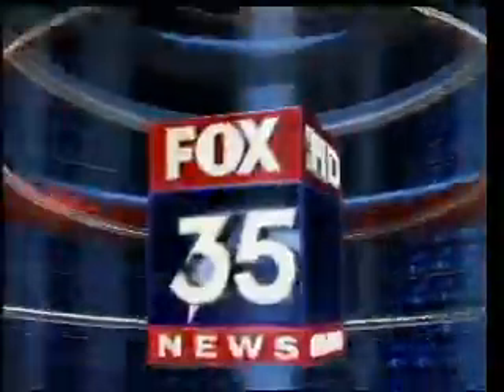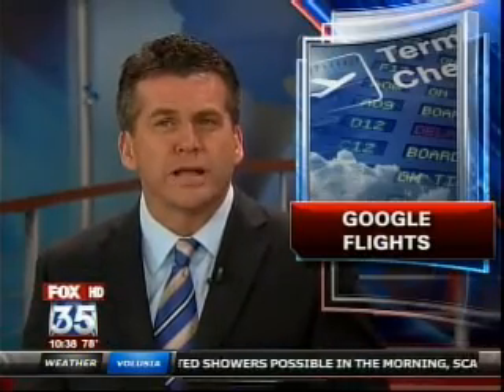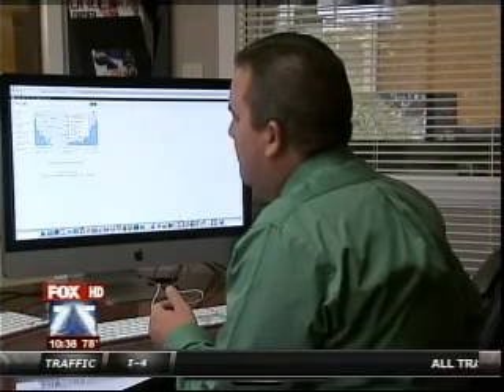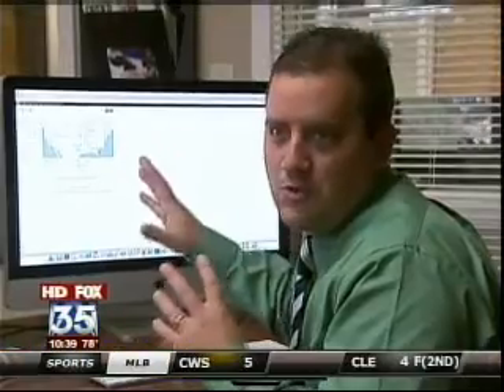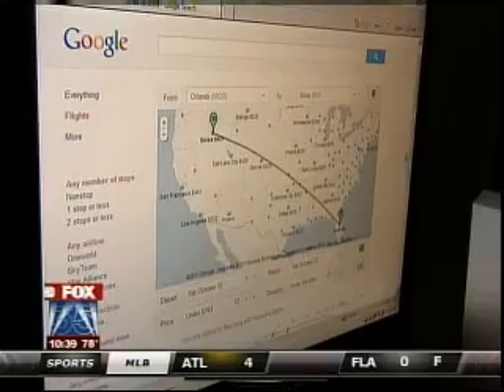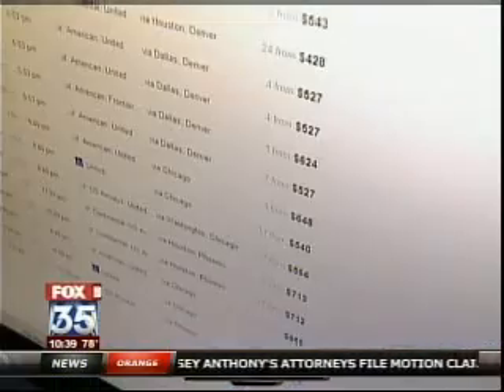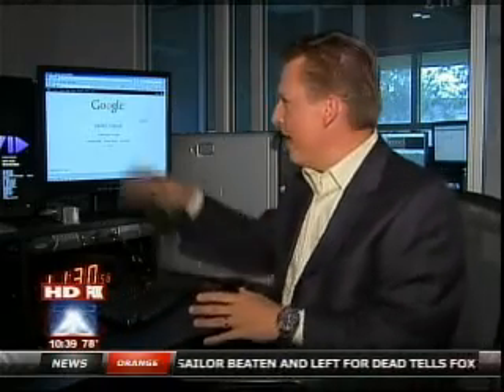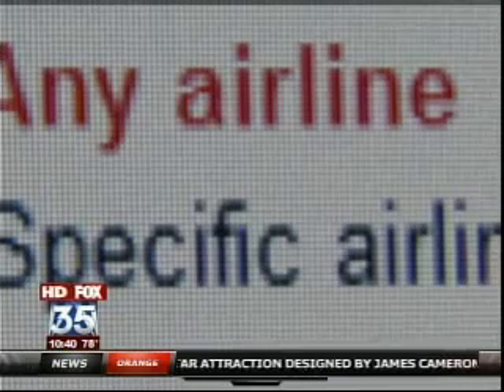On Target Web Solutions owner, Tom Jelneck weighs in on the New Google Flight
Listen in as Fox35 Steve Gelbech speaks with On Target Web Solutions about Google Flight. On Target Web Solutions is an Orlando Web Design, Internet marketing & SEO firm.